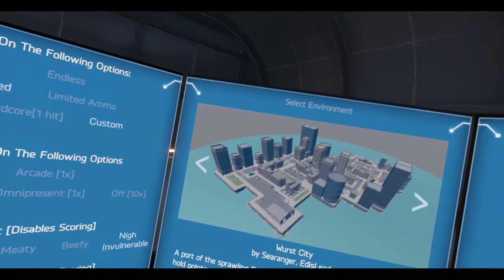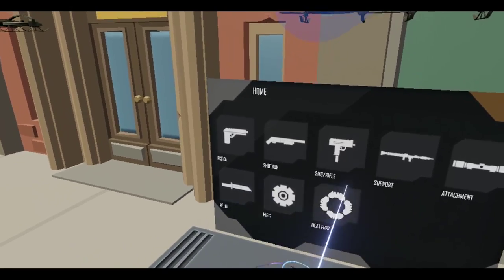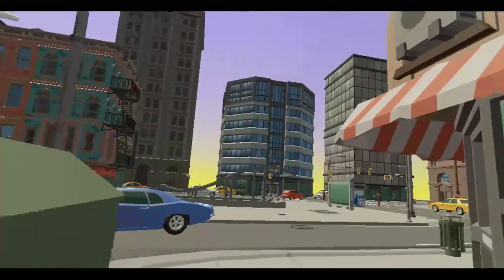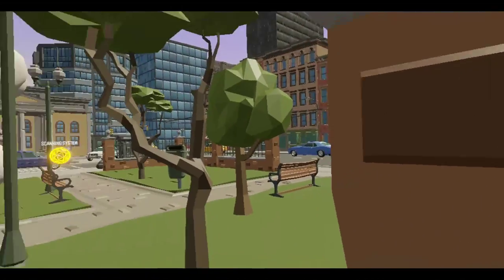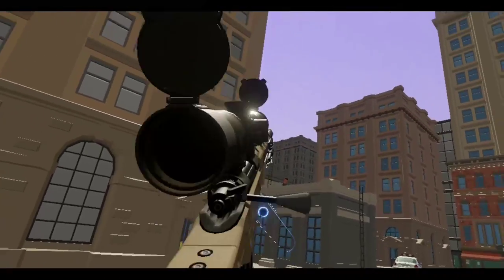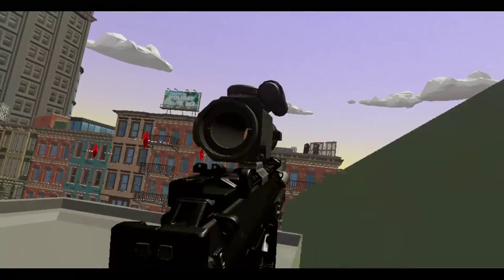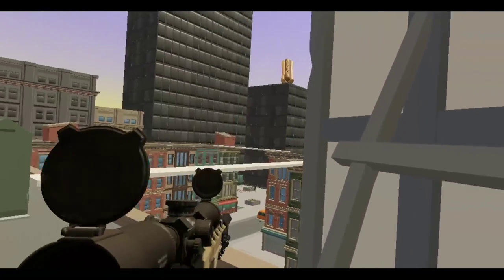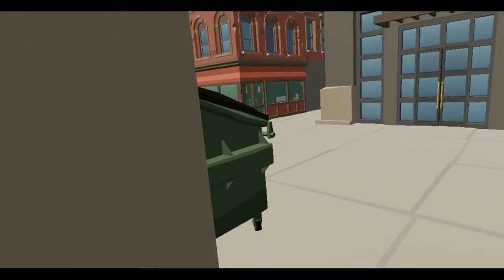Hot Dogs, Horseshoes & Hand Grenades (HTC Vive): Wurst City Custom Map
Time for some more custom map hijinks! This time it's Wurst City by Searanger and EdisLeado

It's pretty great. I had a little trouble with performance, but it's playable. Next time, I shouldn't use bolt-actions and stick to assault rifles, haha!